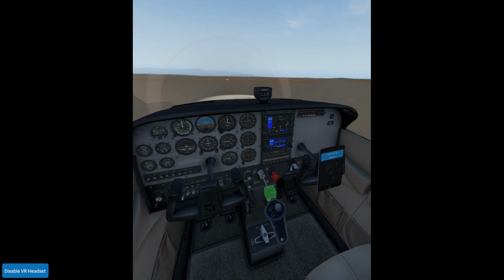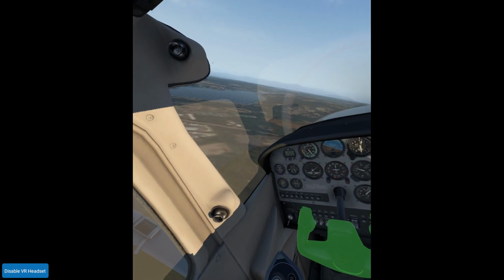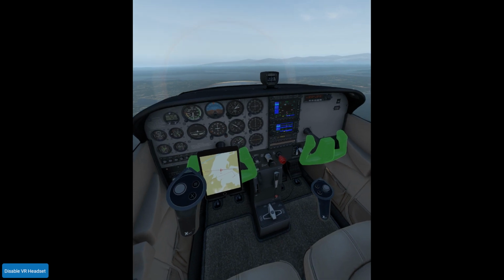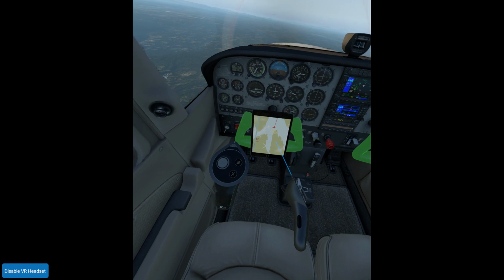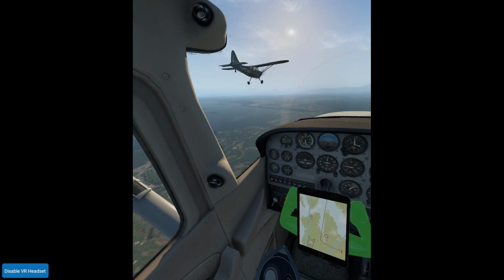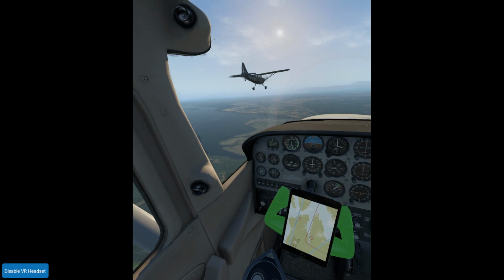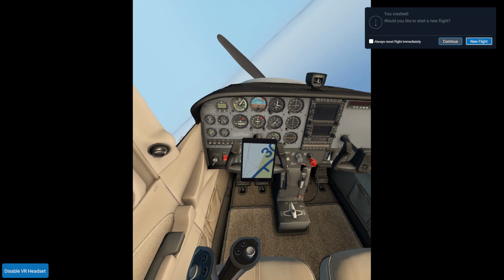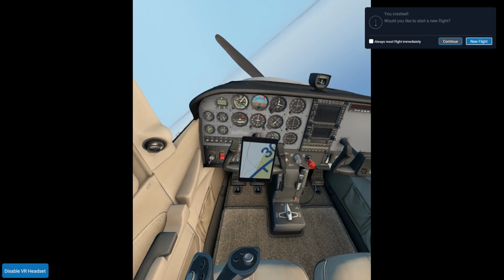X-Planee 11 - VR "Formation Flying" with the Oculus Rift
This took FOREVER to actually pull off but it was so worth it!

Thanks to Newegg for letting me try the Oculus Rift!